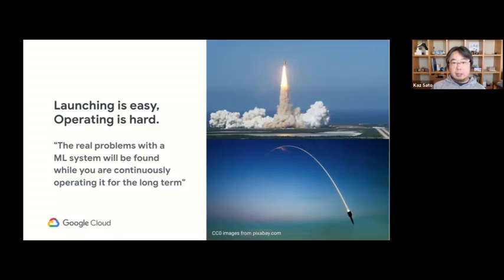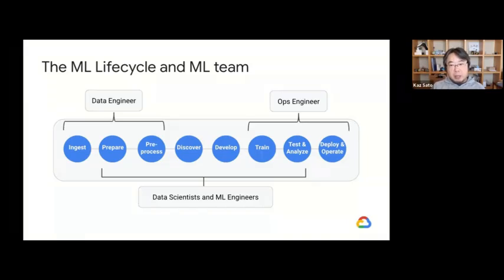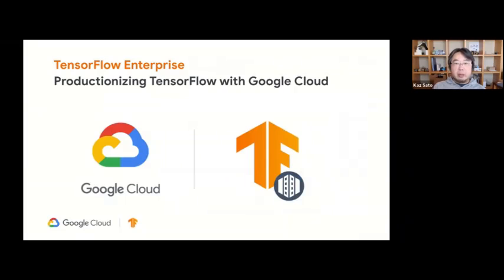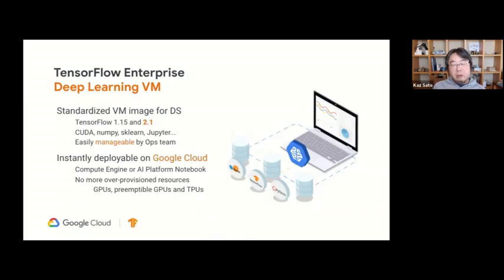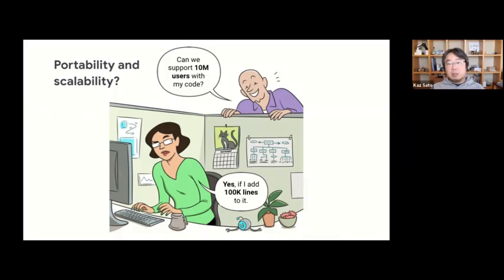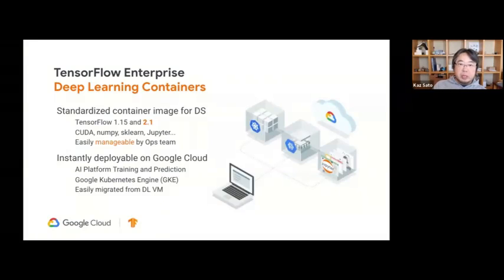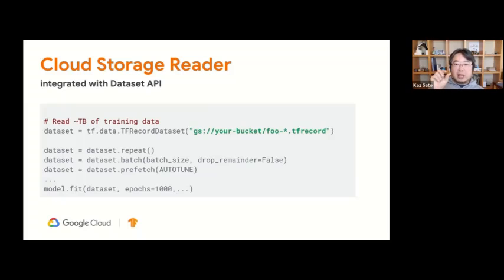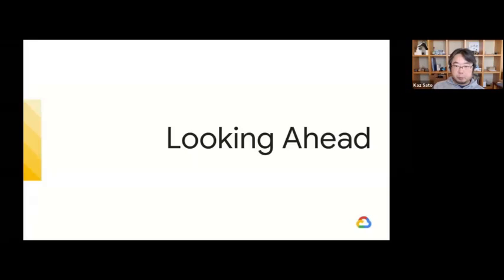Productionizing ML with ML Ops and Cloud AI By Kaz Sato, Lead Developer Evangelist, Google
Kaz Sato, Lead Developer Evangelist, Google Speaker at Global ArtificialIntelligence Virtual Conference Oct 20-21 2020.

Speaker Bio:

Kaz Sato is Staff Developer Advocate at Cloud Platform team, Google Inc. He leads the developer advocacy team for Machine Learning and Data Analytics products, such as TensorFlow, Vision API and BigQuery, and speaking at major events including Strata+Hadoop World 2016 San Jose, Google Next 2015 NYC and Tel Aviv and DevFest Berlin. Kaz also has been leading and supporting developer communities for Google Cloud for over 7 years. He is also interested in hardwares and IoT, and has been hosting FPGA meetups since 2013.